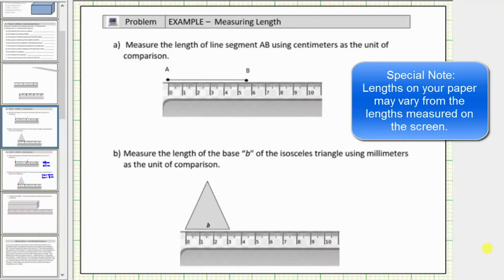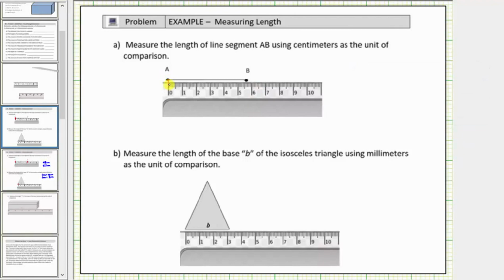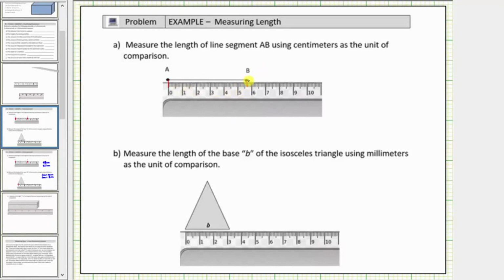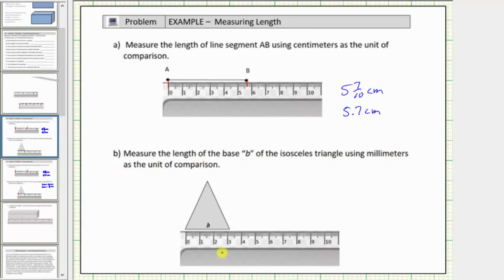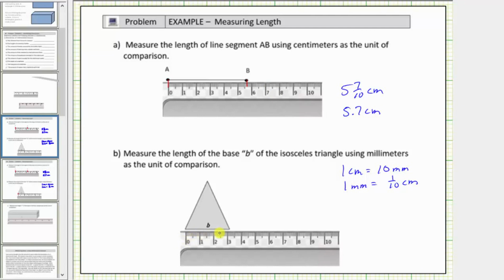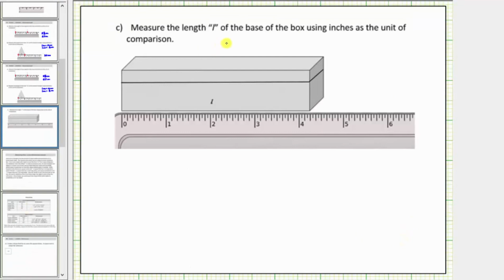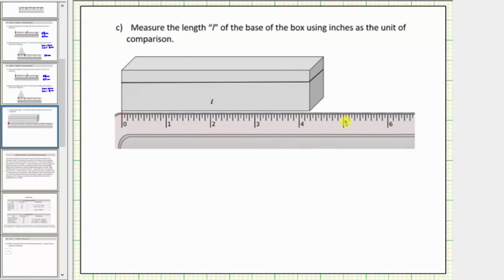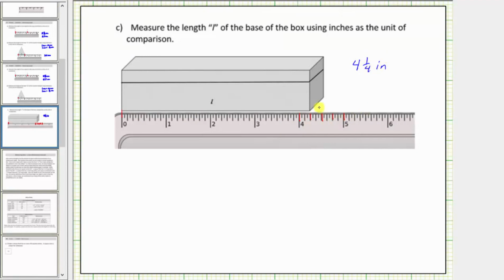Determine Lengths in Centimeters, Millimeters, and Inches